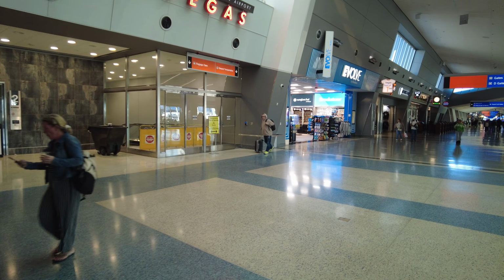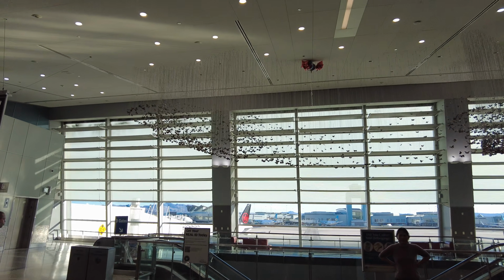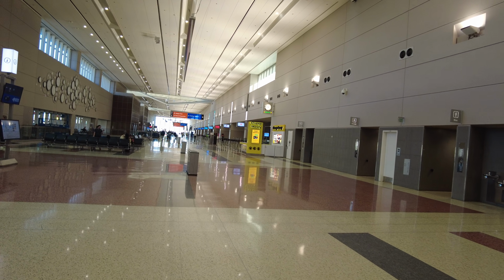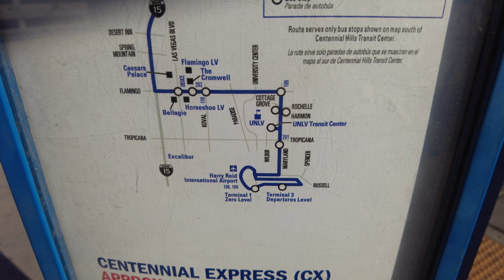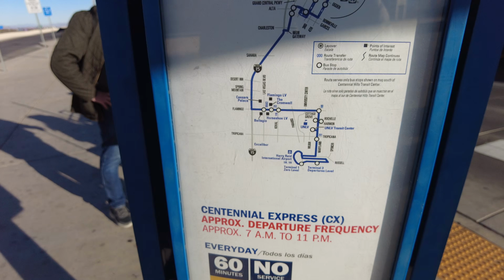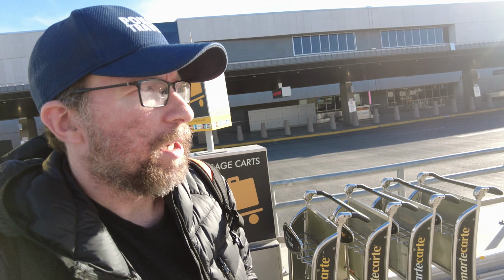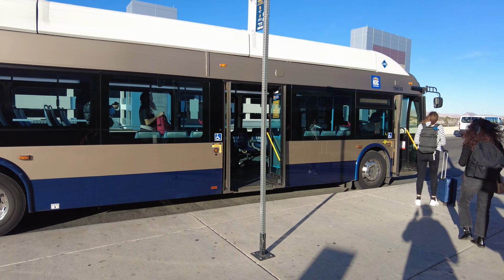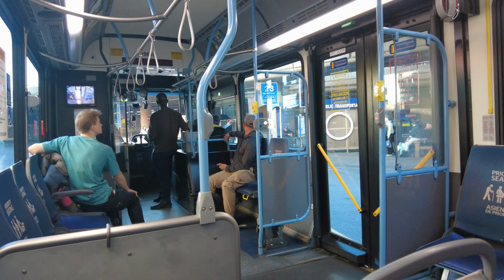How to Ride the RTC Bus at Terminal 3 of the Las Vegas Airport (February 18, 2025)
This short video shows where to go to catch an RTC bus from the Harry Reid Las Vegas Airport to get closer to the Las Vegas Strip on Flamingo. The bus at Terminal 3 is the CX. Filmed on February 18, 2025.